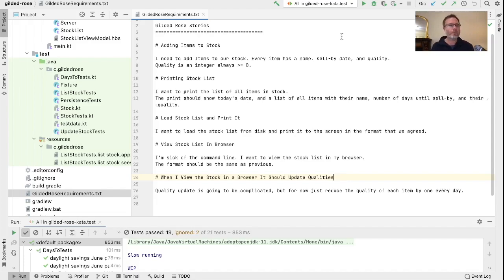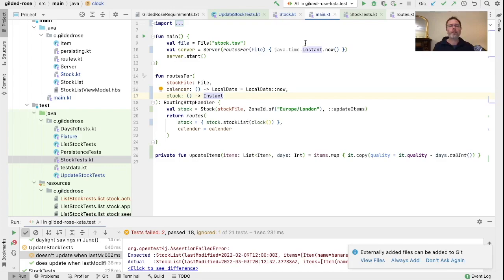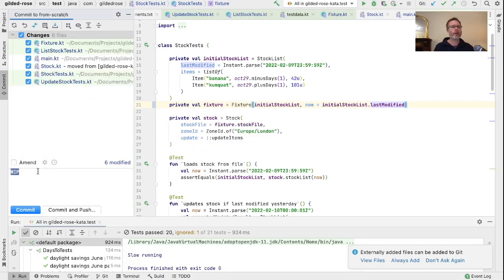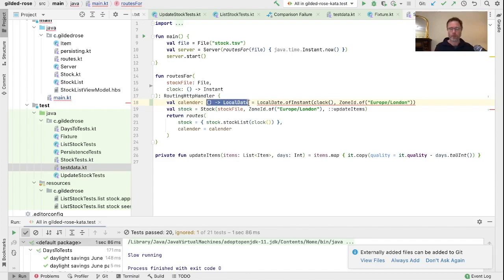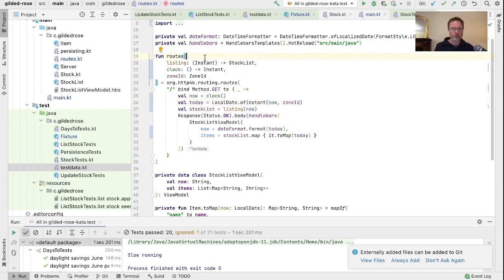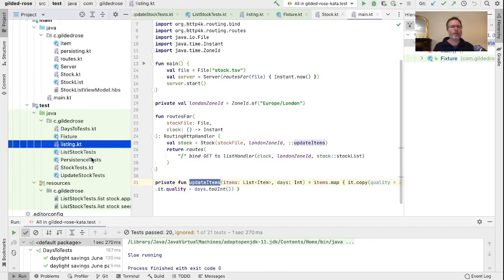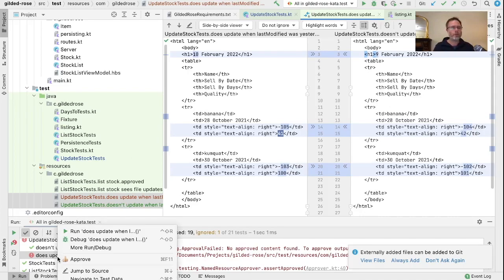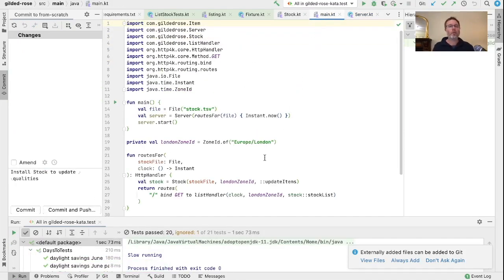Kotlin TDD - To Production At Last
Part 11 of an exploration of where a Test Driven Development implementation of the Gilded Rose stock control system might take us in Kotlin.

It has been a long time coming, but here we finally integrate the last few episodes of coding into production, complete with an approval test to show that it all works.